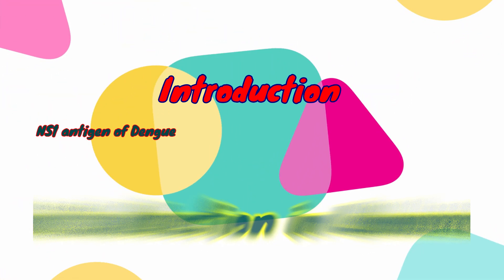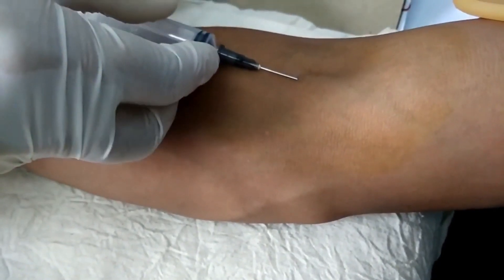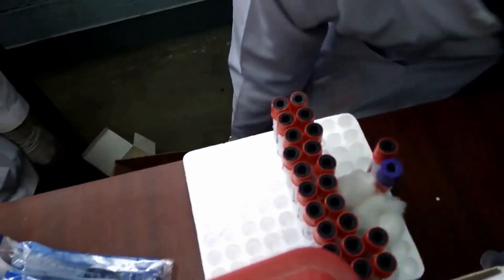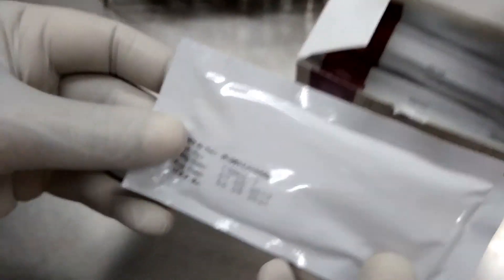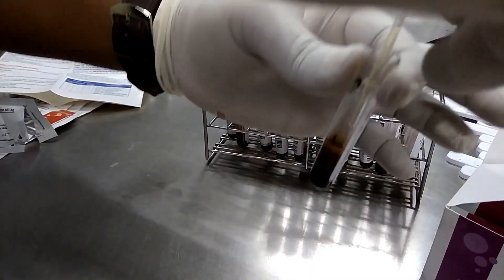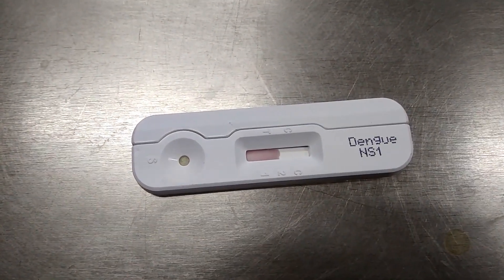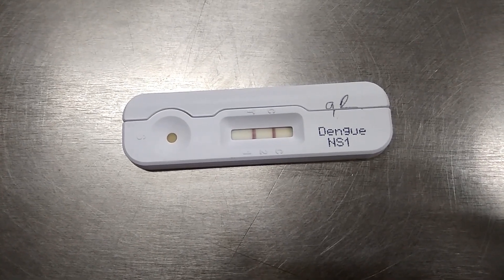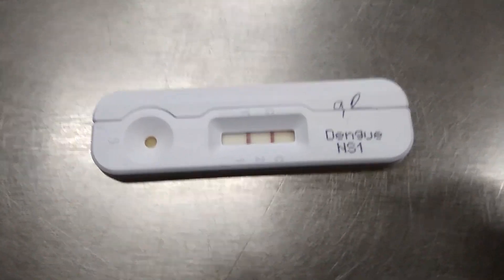Dengue NS1 antigen importance and its detection within 30 minutes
Dengue fever
In first day conformation by
detecting NS1 antigen in blood
Rapid dengue test within 30 minutes
as shown in video